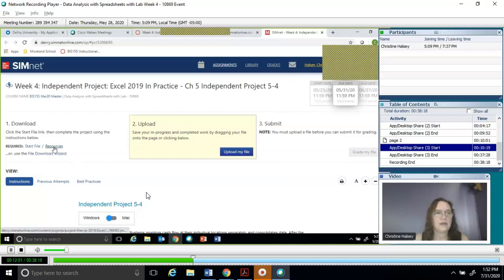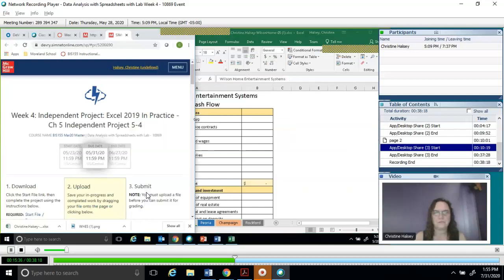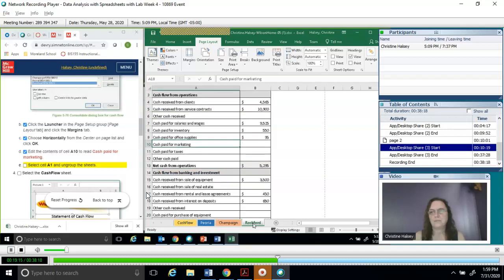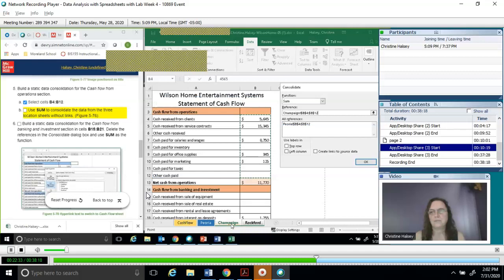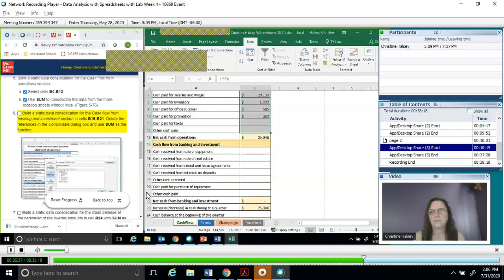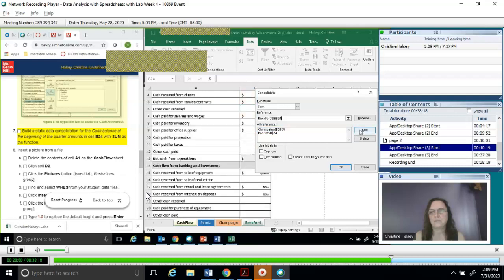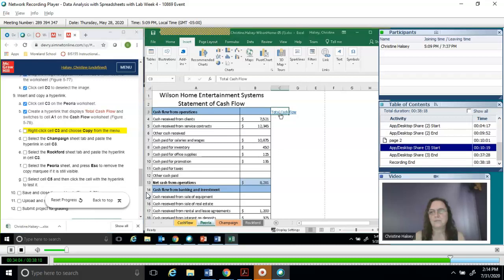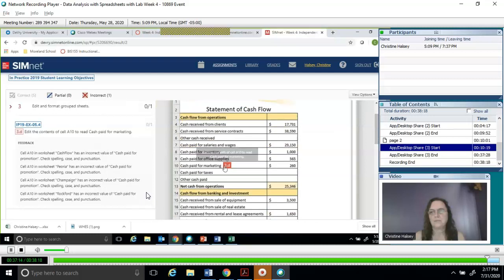BIS155 Week 4 Project 5-4